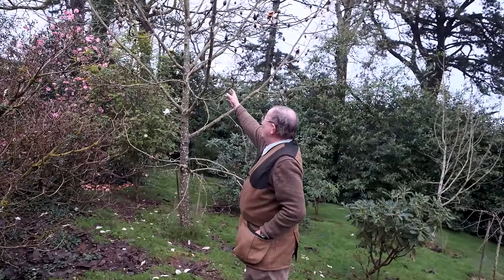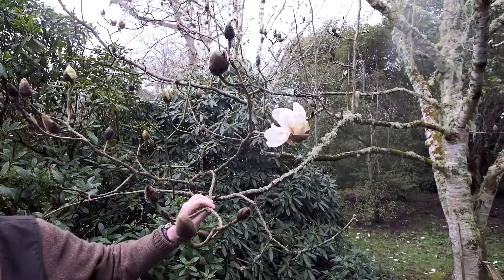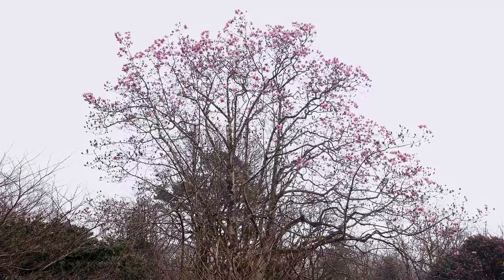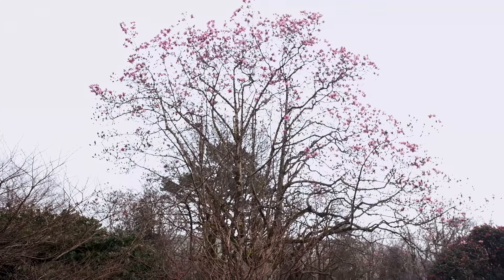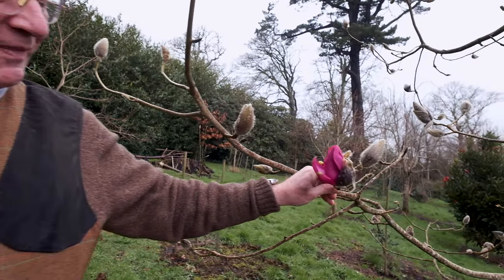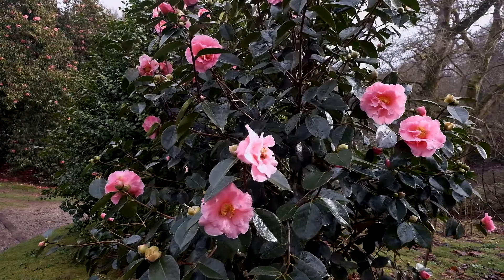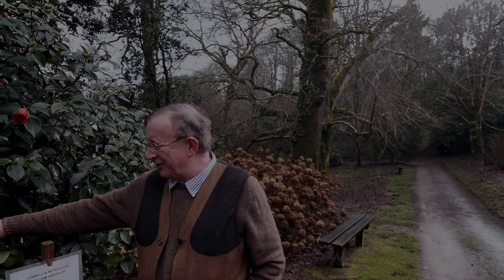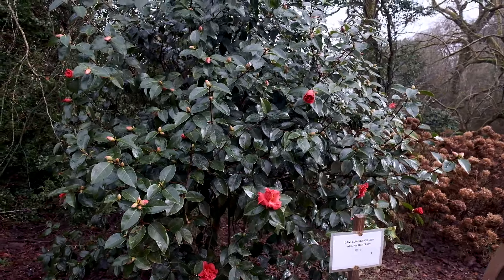Gardens open from Monday 12th February 2024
Come and see the gardens next week, this is a taster of what can be seen.

Yes some of the magnolias are out already, it's an early season and there is plenty to see.

0:00 - introduction
0:41 - Magnolia campbellii 'Valentine's Torch''
1:05 - Magnolia campbellii 'Strybing White'
1:30  - Rhododendron stenaulum
2:02 - Camellia 'Cornish Snow'
2:15 - Magnolia campbelllii
2:45 - Magnolia 'F.J.Williams'
3:08 - Camellia reticulata
3:28 - Camellia reticulata 'William Hertrich'